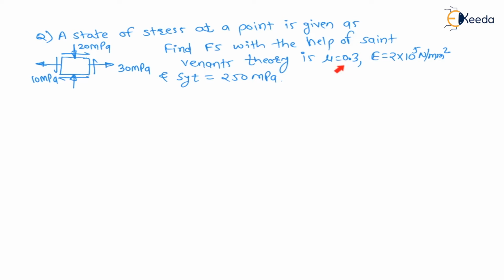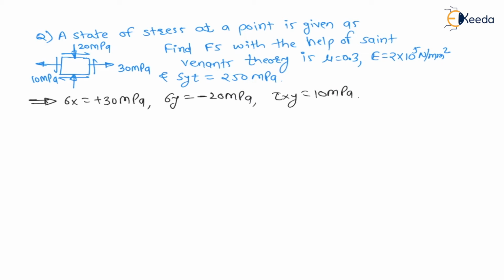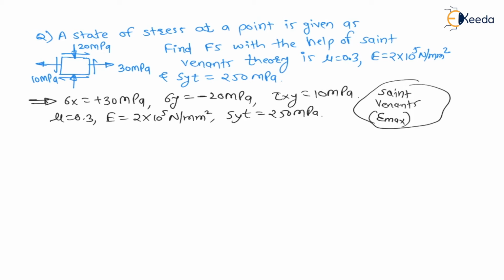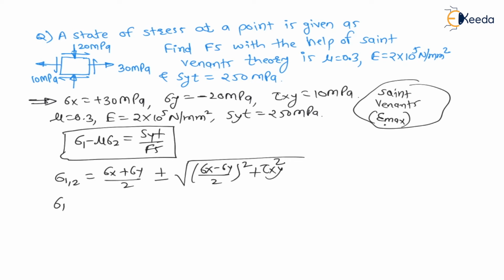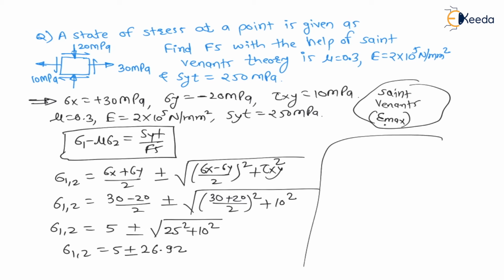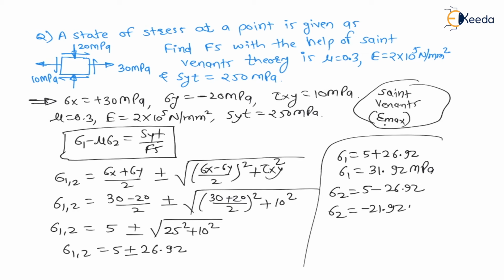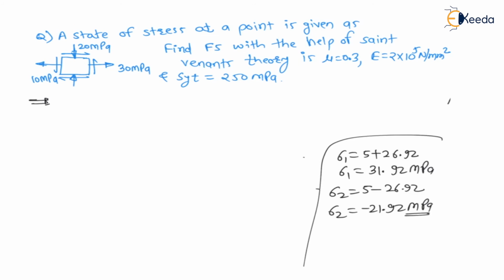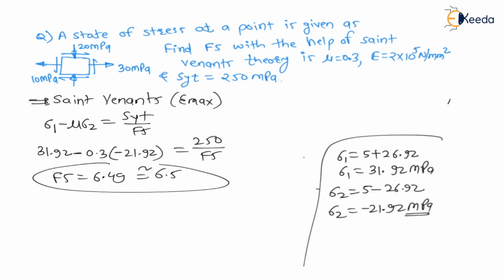Problem on Saint Venants Theory | Theories of Failure | GATE Solid Mechanics | GATE Machine Design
"Explore the intricacies of Saint Venant's Theory and Theories of Failure in this comprehensive video. Join us as we delve into the core concepts of GATE Solid Mechanics and GATE Machine Design. Gain a deeper understanding of how these theories play a crucial role in engineering applications. Whether you're a student or a professional in the field, this video provides valuable insights in an easily digestible format. Enhance your knowledge and excel in your studies or career with this informative session. Don't miss out - watch now!

Happy Learning.